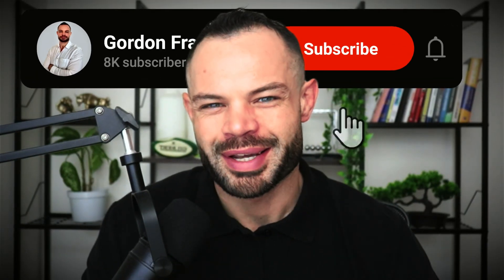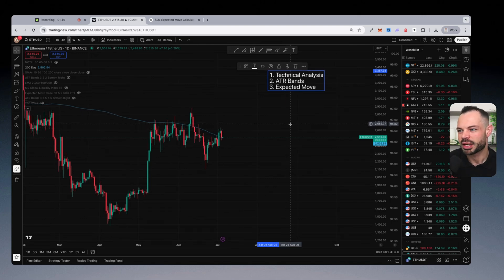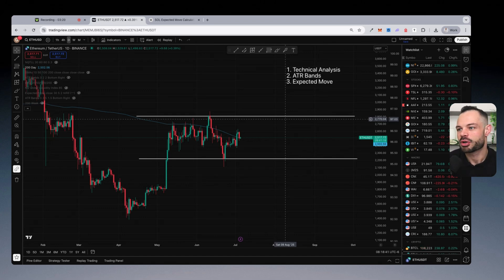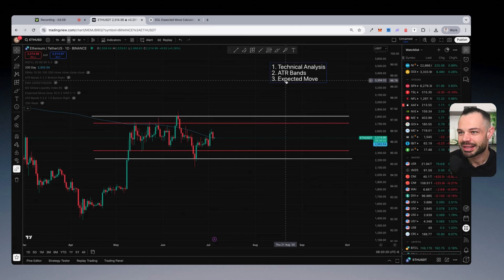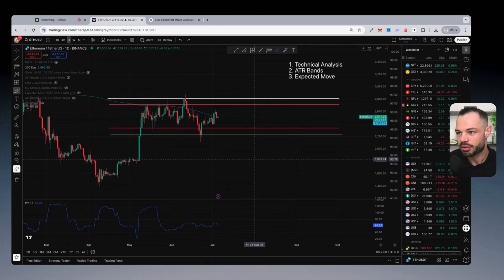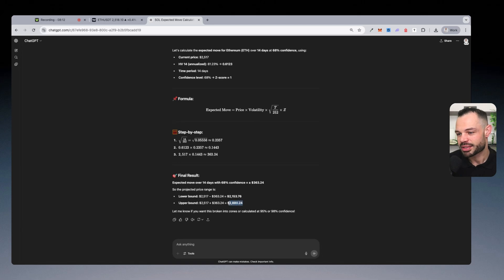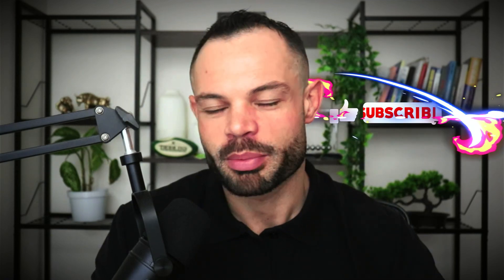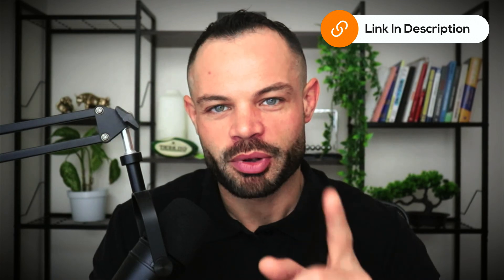3-Pillar Strategy for Range Setting in Liquidity Pools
In this video, we break down a powerful 3-pillar strategy for setting effective ranges in liquidity pools (LPs)—a critical skill for anyone looking to maximize their yield and manage risk in the rapidly evolving world of DeFi.

Providing liquidity on platforms like Uniswap V3, SushiSwap, and other concentrated liquidity AMMs requires more than just depositing tokens. Your range settings directly impact how much fees you earn and how exposed you are to impermanent loss.

What you’ll learn:

Pillar 1: Technical Analysis :
The first pillar is Technical Analysis, which focuses on identifying key support, resistance, trendlines, and breakout zones from price charts. These levels help define where to place liquidity for optimal fee capture. For instance, in a range-bound token between $1.00 and $1.20, setting your LP range from $1.02 to $1.18 increases the chance of trading activity while limiting exposure to price drift.

Pillar 2: ATR bands :
The second pillar is ATR Bands (Average True Range), which use volatility to guide range width. By measuring recent price movement—like a 14-day ATR—LPs can set statistically sound ranges. If ETH trades at $2,000 with a $50 ATR, a range from $1,900 to $2,100 (±2x ATR) aligns with typical fluctuations and avoids inefficient capital allocation.

Pillar 3: Expected Move :
The third pillar is the Expected Move, which accounts for anticipated volatility from events like token unlocks or economic releases. If similar past events led to 10% moves, adjusting your range accordingly helps capture more trades while reducing impermanent loss from unexpected price swings.

By combining all three pillars — technical analysis, ATR-based volatility ranges, and event-based expected moves — liquidity providers can set dynamic, responsive LP ranges that align with market conditions. This strategy is especially powerful when paired with active management tools or automation platforms that rebalance LP positions based on evolving price and volatility. Whether you're a passive investor or an active DeFi participant, mastering this 3-pillar approach can significantly improve your yield outcomes while mitigating key risks.